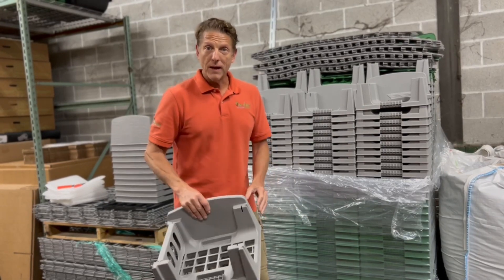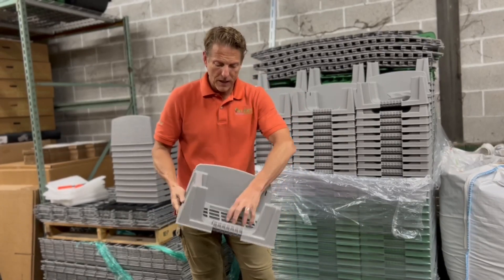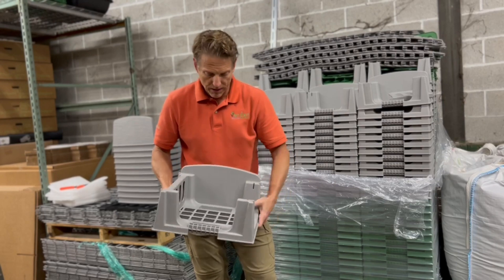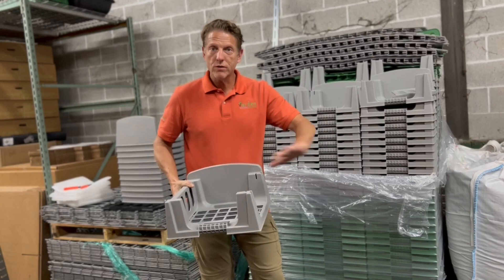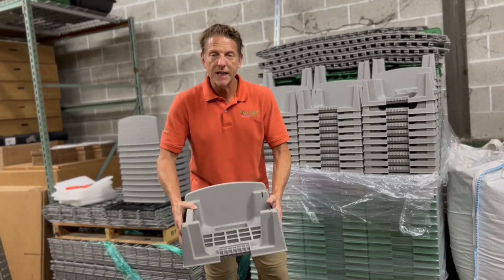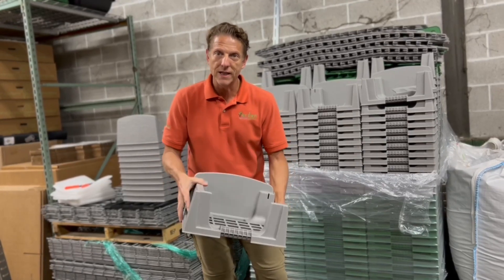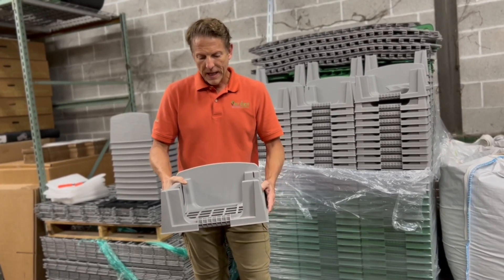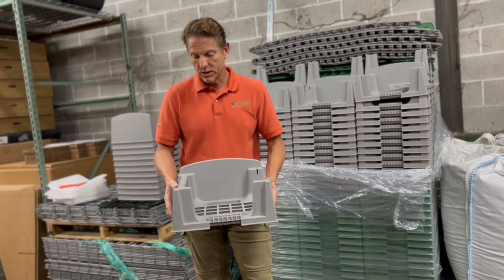Light Wall Block Weight is Better-4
The forth in a series of introductory videos that details the benefits of light weight of our Varden P100 Living Retaining Wall blocks. Mark shows and tells the design thought behind the user friendly retaining wall system as he discusses the features and benefits of using the very light weight and structural wall block system. The best part is the huge soil holding pocket in each block that enables the inclusion of plants into the facing that will grow in and over the facing to create unique aesthetics and a living retaining wall. for all of your gardening needs.